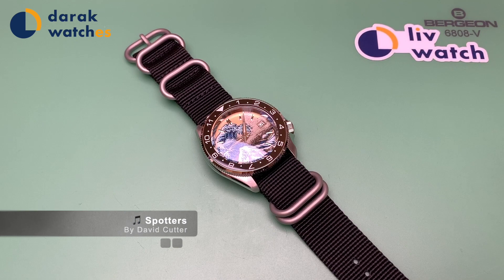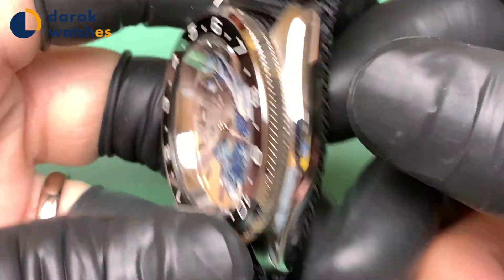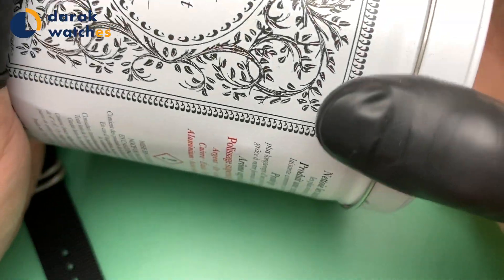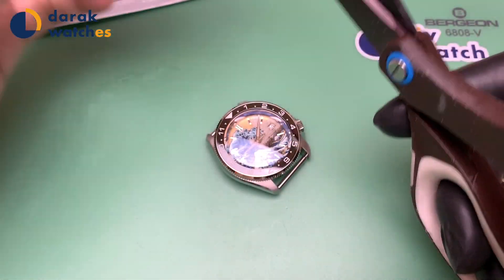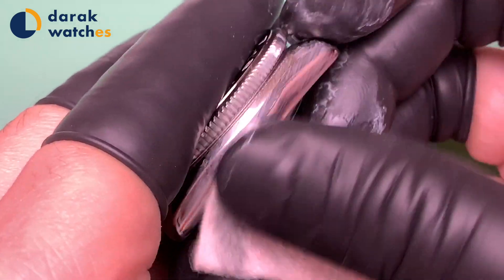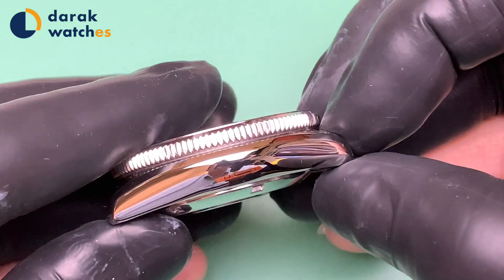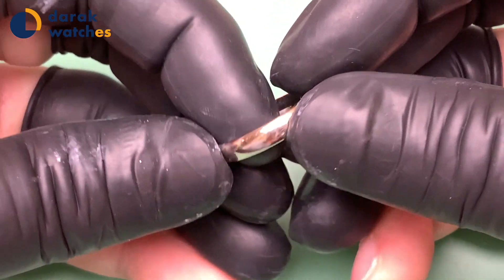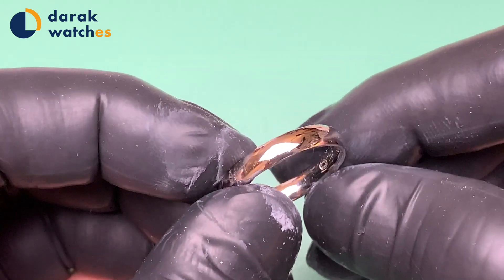How To - Polish Watches with Cape Cod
Hello, welcome back to Darak Watches, I'm Darak, this is a how-to video about basic watch polishing using CapeCod, this method is only suitable for high polish finished, brushed finish will be a totally different topic.

If you like the music in this video, please show some love to @David Cutter Music

E.Durable 147 in 1 Watch Repair Kit

Bergeon 30081- a10 Mini Watchmakers Stainless Steel Screwdriver Set with Case